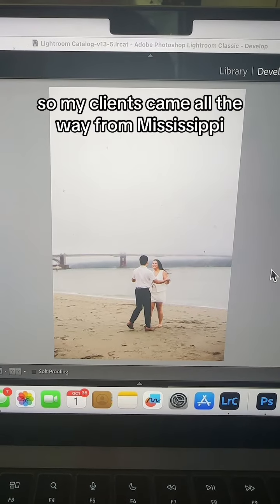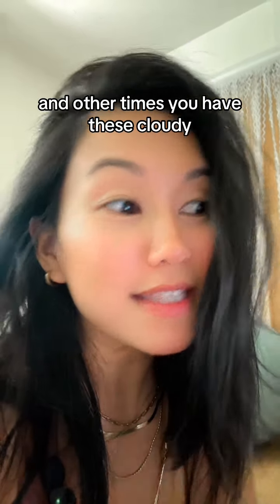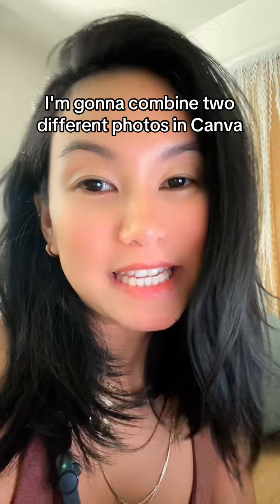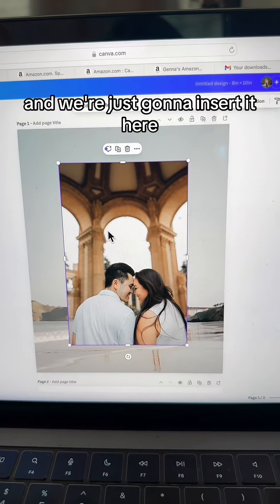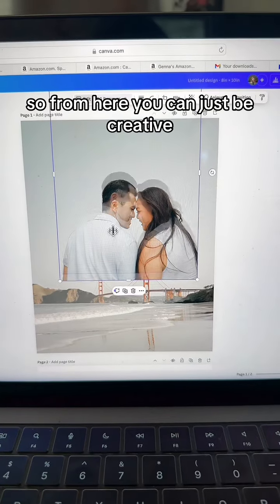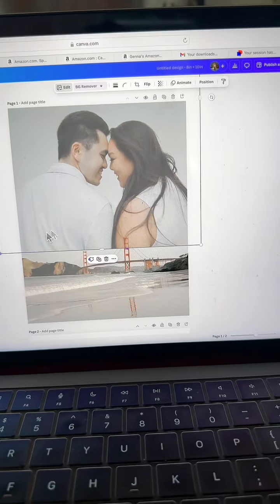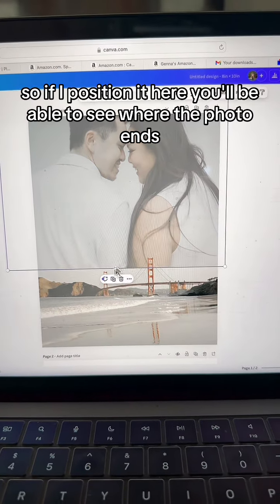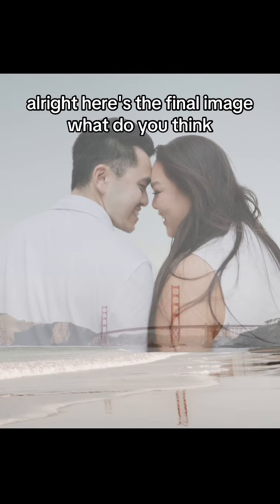Double exposure tutorial in Canva